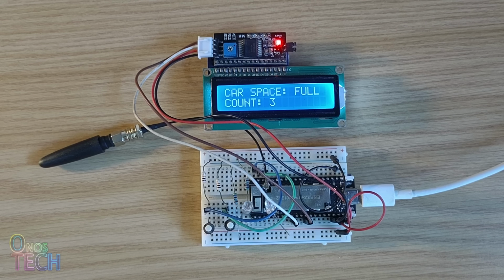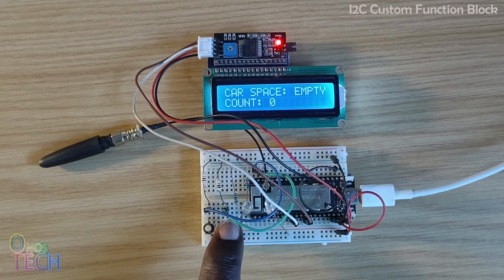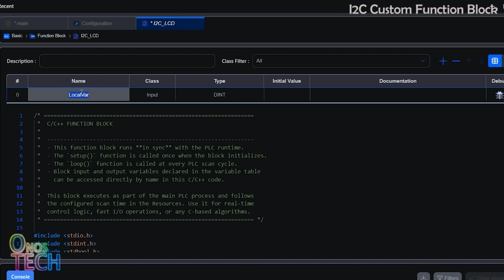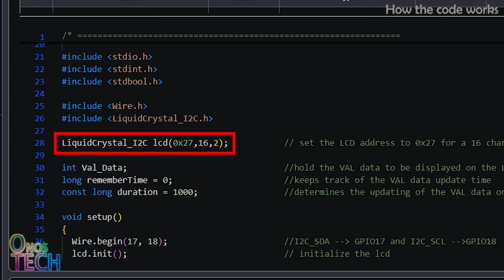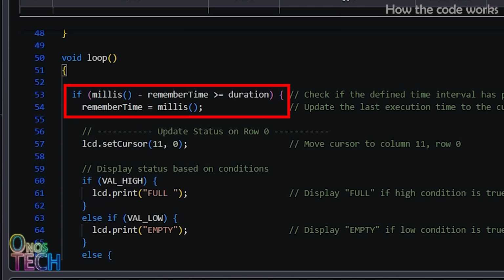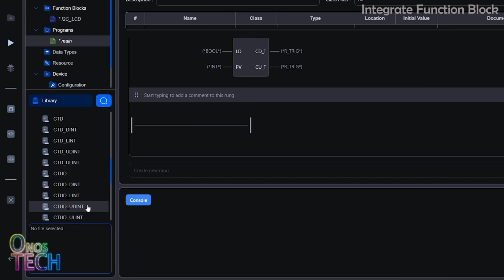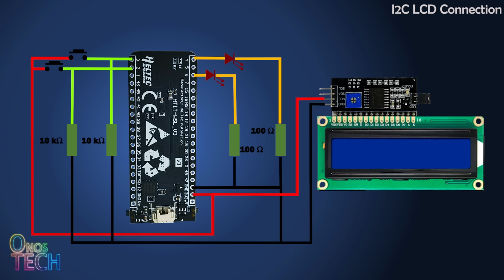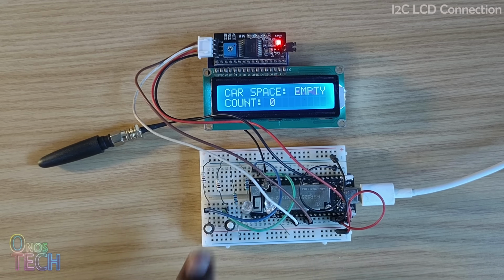Build Your First OpenPLC Custom LCD Function Block on ESP32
Learn how to create custom function blocks in OpenPLC using C/C++ and display live PLC data on an I2C LCD with ESP32. This tutorial shows how to extend IEC 61131-3 PLC logic beyond standard industrial PLC limits.

In this video, you’ll build a custom I2C LCD block, integrate it into OpenPLC, connect the hardware, and display parking status and count data in real time.

We are taking OpenPLC on ESP32 to the next level by building a custom C/C++ function block that sends PLC live data to an I2C LCD. This ESP32 tutorial demonstrates how to integrate this block, including code snippets for initialization and data display, making it a great ESP32 project. Learn how to connect your ESP32 to an LCD via I2C to visualize data, expanding the possibilities for Arduino projects for beginners and beyond.

🔧 **WHAT YOU’LL NEED**:
Support videos on this channel when you buy products from AliExpress with the link(s).
▶ ESP32-S2 + SX1262 LoRa
▶ I2C Liquid Crystal Display

I2C Custom Function Block 00:25
How the code works  01:46
Integrate Function Block 03:00
I2C LCD Connection 03:43

This video takes OpenPLC on ESP32 to the next level by building a custom C/C++ function block that sends PLC live data to an I2C LCD, providing an excellent esp32 tutorial. You will learn how to integrate custom code and implement an arduino lcd display, perfect for arduino projects for beginners. This process includes esp32 programming and shows how to send live PLC data to the LCD, making it a comprehensive lcd i2c arduino tutorial.